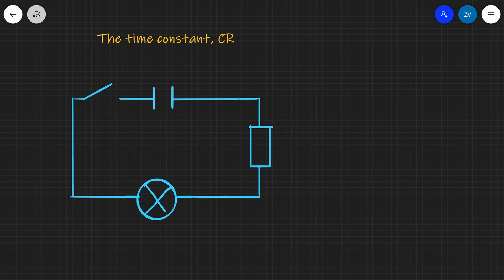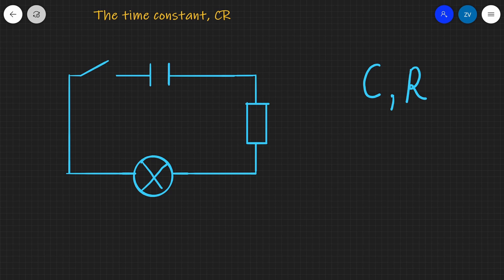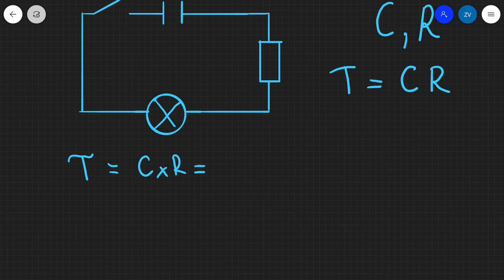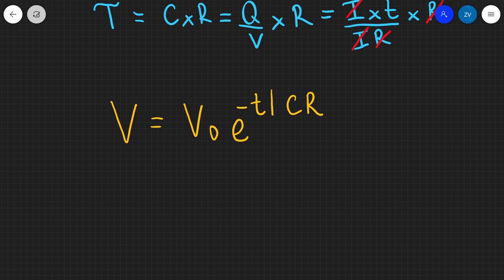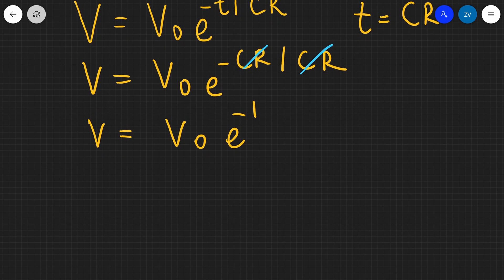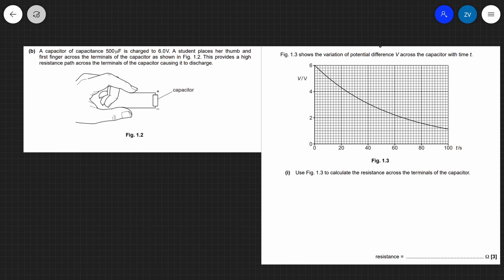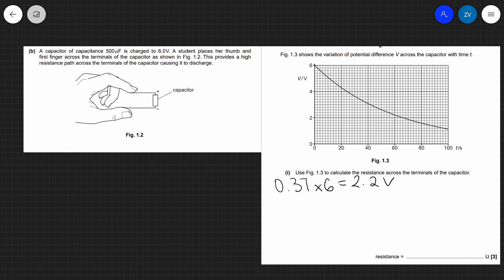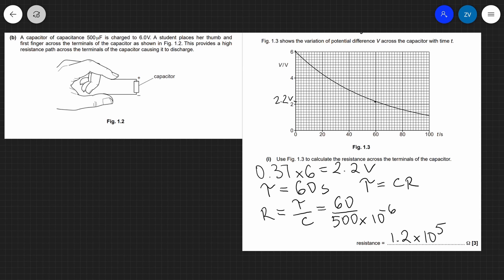A Level Physics: The time constant in capacitors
What is the Time Constant?
Finding the time time constant from a graph.
Music for this video (thanks!

Chapters:
00:00 What is the time constant?
02:49 Why does the voltage drop to 37% of the initial value.
04:29 The time constant and graphs - past paper question